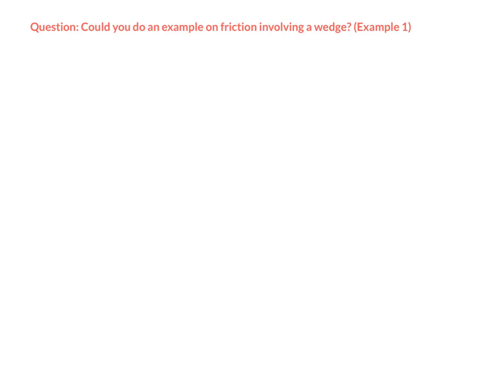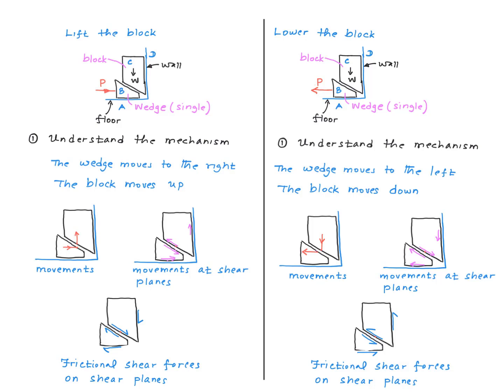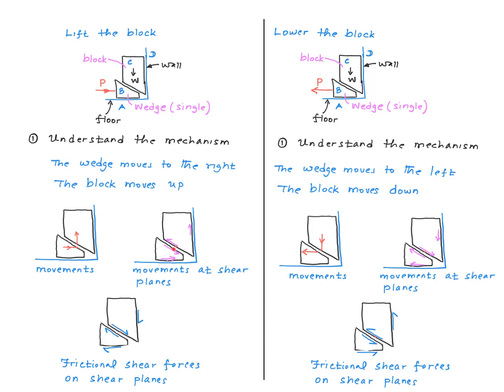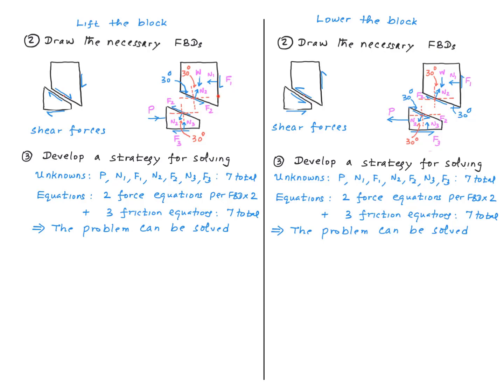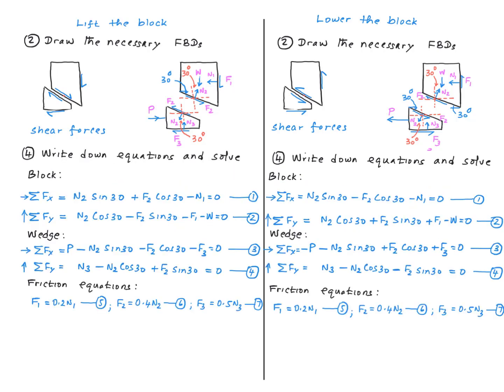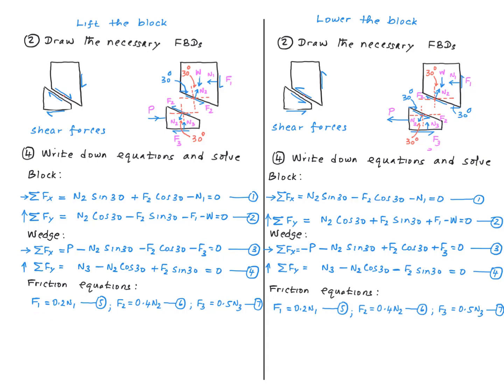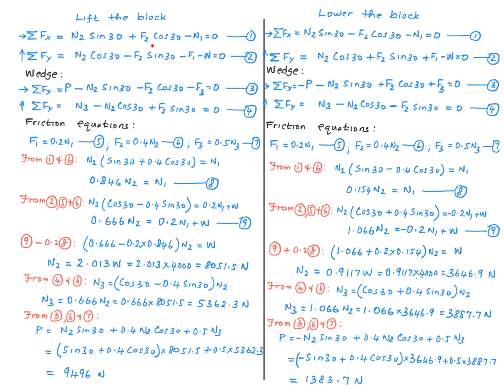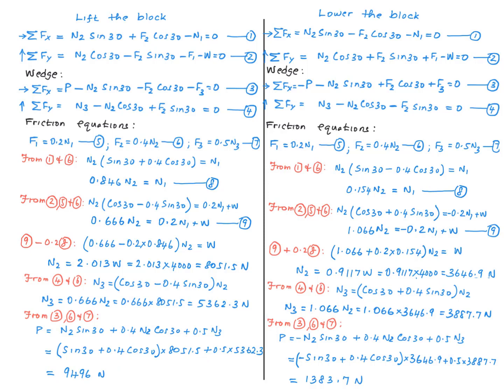EN 06 201 8 11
Could you do an example on friction involving a wedge? (Example 1)